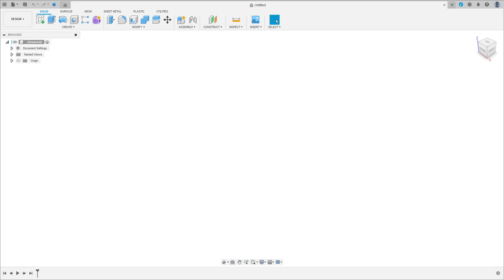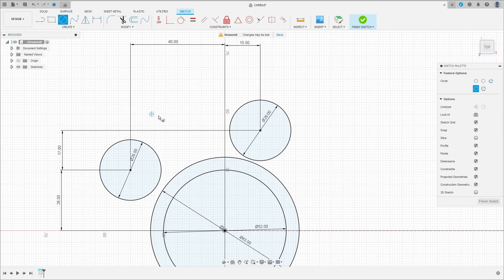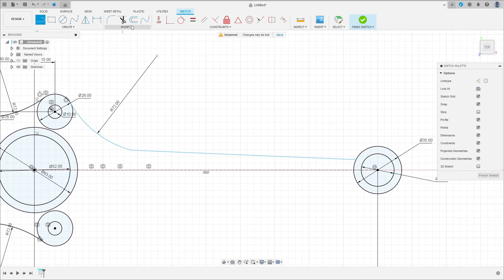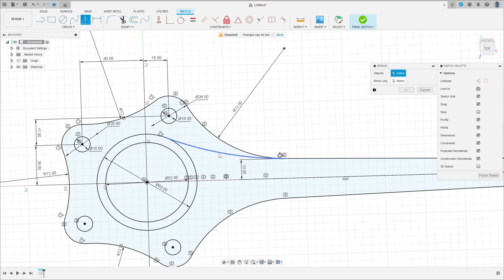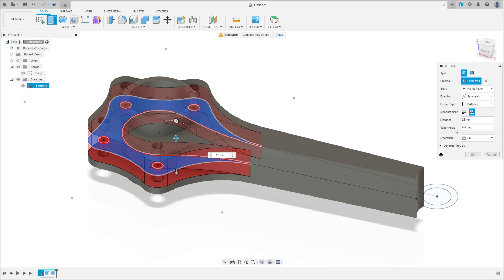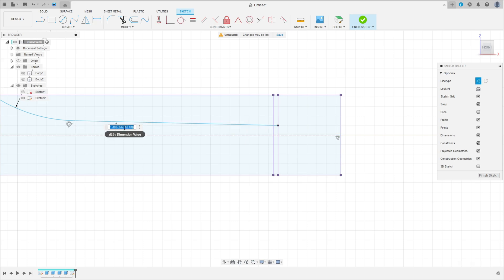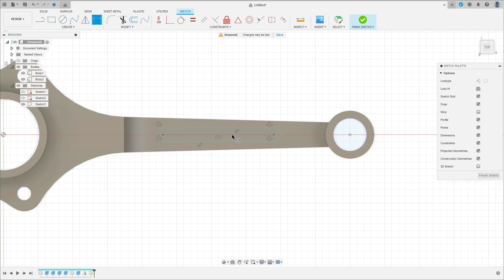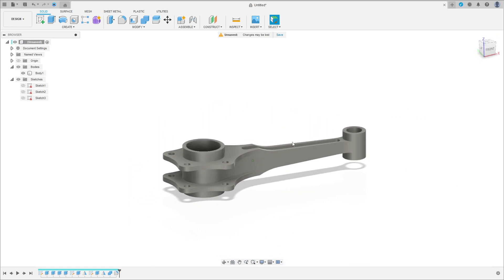Master Rod for Radial Engine in Fusion 360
Extrude
Mirror
FIllet

In the context of a radial engine, a "rod" typically refers to a connecting rod, which is a crucial component of the engine's internal assembly. A radial engine is a type of internal combustion engine where the cylinders are arranged in a circular pattern around a central crankshaft. Connecting rods play a vital role in transmitting the reciprocating motion of the pistons to the rotational motion of the crankshaft.

Here's how the connecting rods work in a radial engine:

Piston Connection: Each piston in the radial engine is connected to a connecting rod. As the piston moves up and down within its cylinder, the connecting rod translates this linear motion into rotary motion.

Crankshaft Linkage: The opposite end of each connecting rod is attached to the crankshaft. The crankshaft is positioned at the center of the engine and serves as the main shaft for transferring power from the pistons to the engine's output.

Reciprocating to Rotary Motion: As the pistons move up and down, they push and pull on the connecting rods. The connecting rods, in turn, transmit this motion to the crankshaft. This reciprocating motion is converted into rotary motion by the crankshaft.

Power Generation: The rotation of the crankshaft generates power, which is typically used to drive an aircraft's propeller or perform other mechanical work, depending on the application.

Connecting rods in a radial engine must be precisely engineered and balanced to ensure smooth and efficient operation. They are a critical part of the engine's internal mechanism, facilitating the conversion of linear piston motion into the rotary motion needed to generate power.